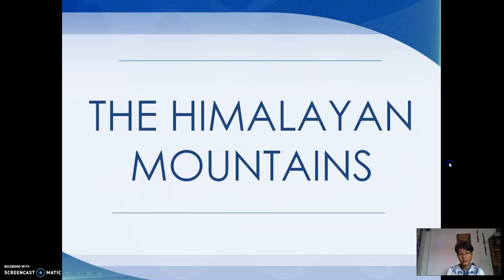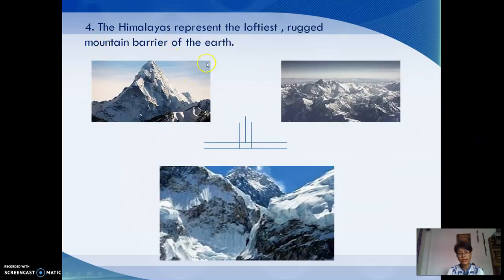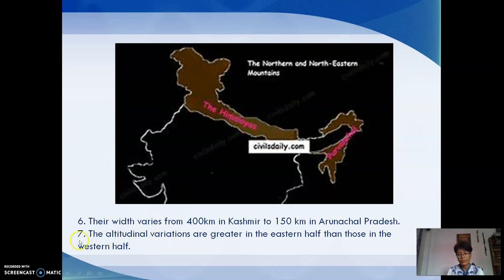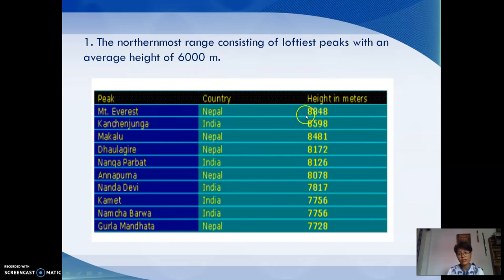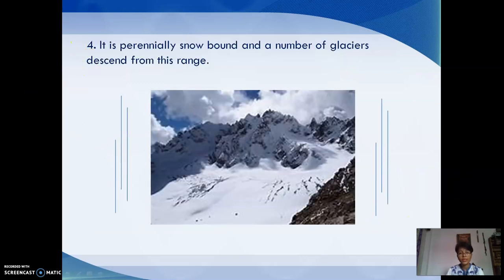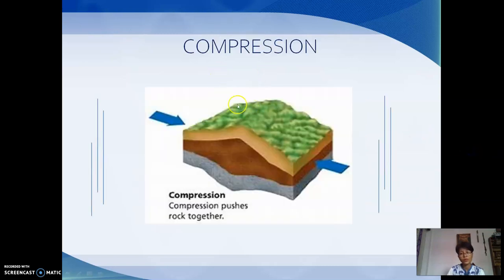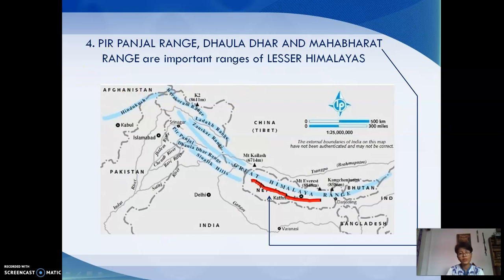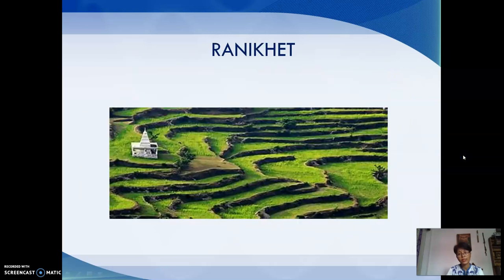Geography Cl 9 Ch 2 PHYSICAL FEATURES OF INDIA part 2 The Himalayas - By Mrs. Purabi Borgohain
Geography Class 9 Chapter 2 PHYSICAL FEATURES OF INDIA. This is the second part- The Himalayas - By Mrs. Purabi Borgohain